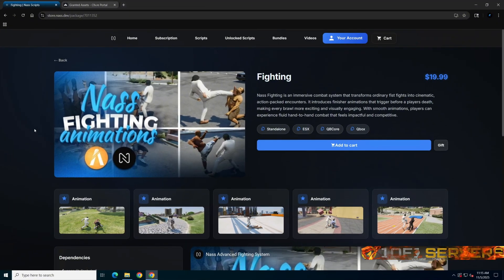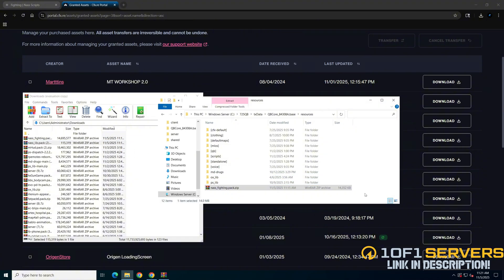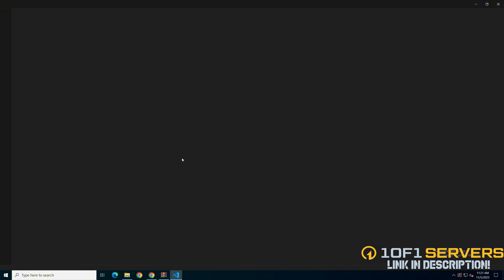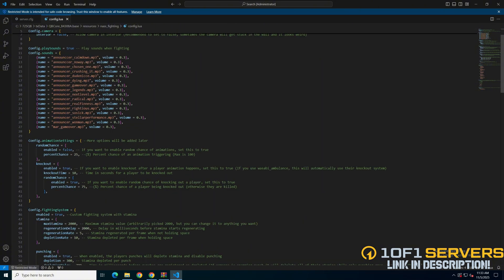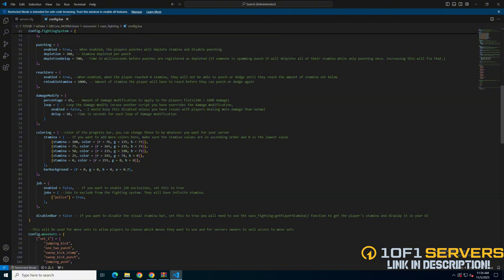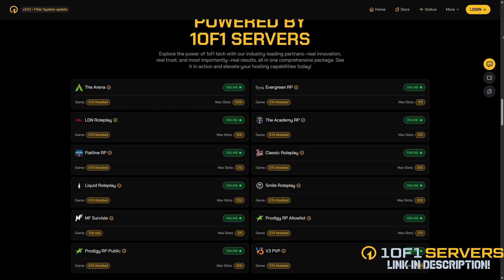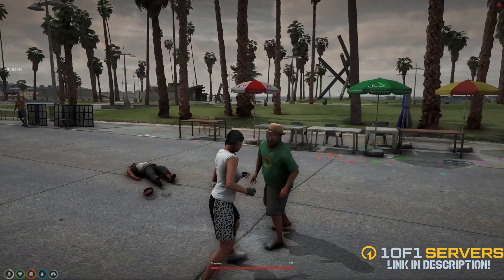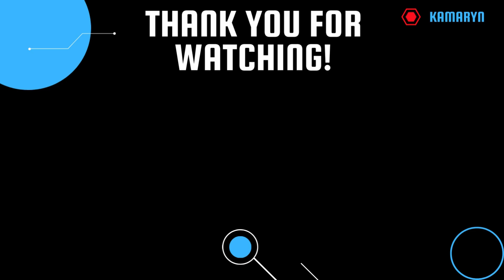Advanced Fighting System | Install & Showcase | FiveM Tutorial 2025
Today's video covers the install and showcase of an advanced fighting script created by Nass (nass_fighting). It completely changes how fighting is done with dodge and punching stamina as well as 26 different finisher animations.Each finisher includes custom sounds and works with both real players and NPCs. It’s also easy to edit, so you can disable or tweak features to fit your server.

🖥️ 1of1 Servers!

🕛 TIMESTAMPS 🕛

0:00 Intro
0:30 Installing and Ensuring
1:44 Overview of Config
2:50 1of1 Servers!
3:17 Showcase (stamina explanation and finisher)
3:49 Showcase (another finisher)
3:57 Thanks for Watching!